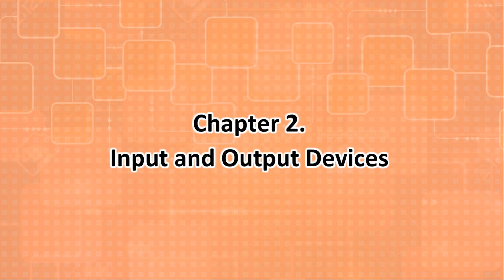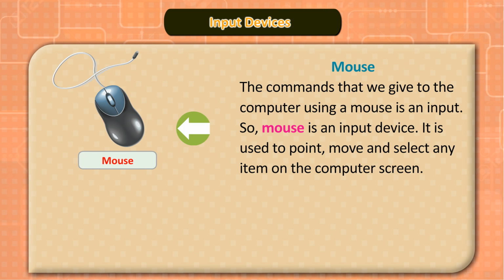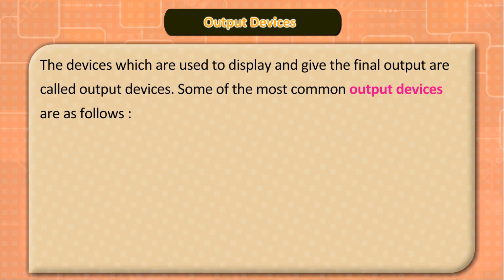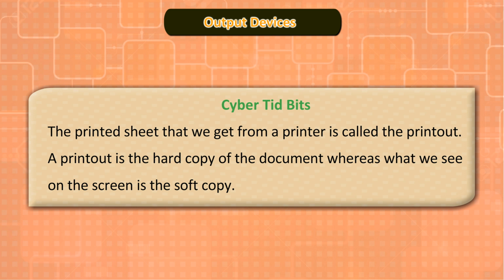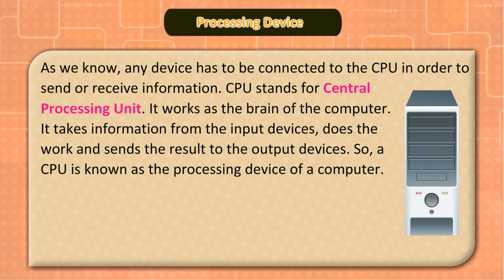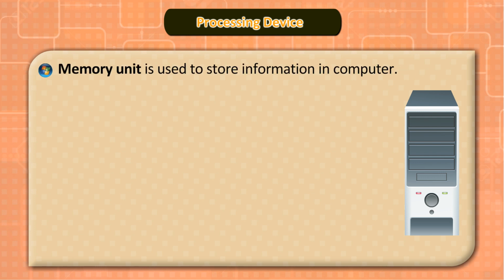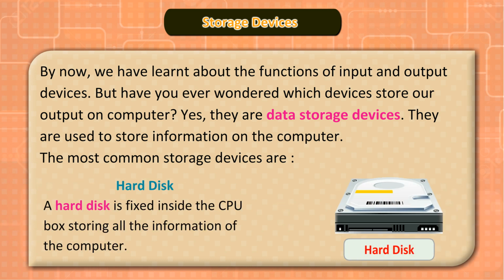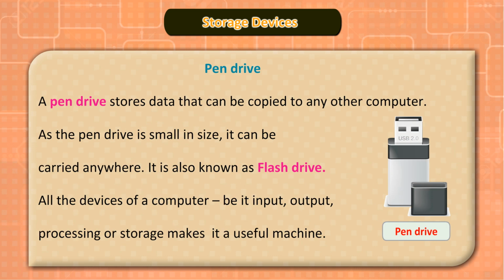Chapter-2 Input and Output Devices ll अध्याय-2 इनपुट और आउटपुट डिवाइस ll Book-2 ll